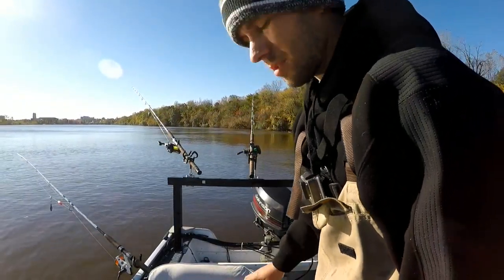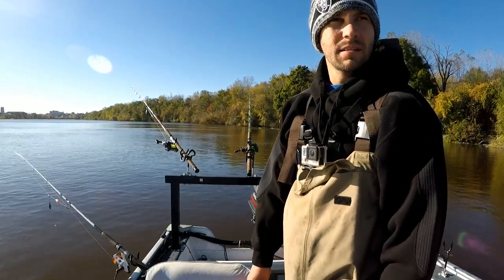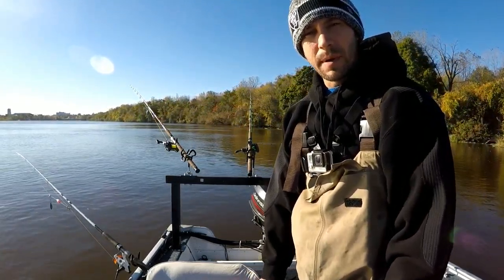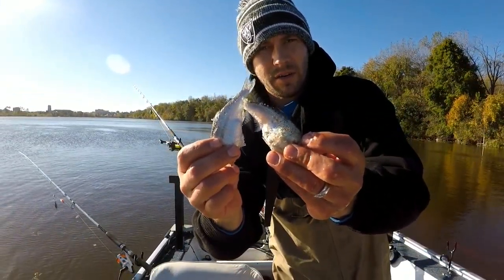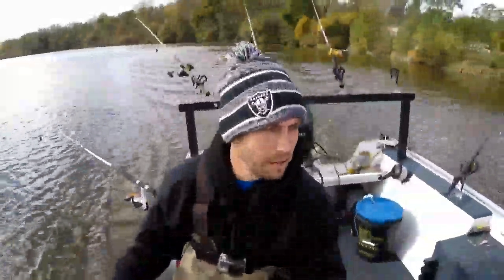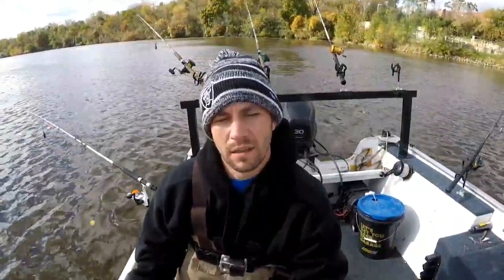Fall channel catfish - tips for catching fall channel catfish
Just a Saturday morning fishing trip explains how I go about Targeting fall channel catfish